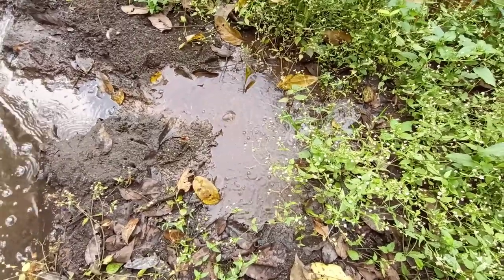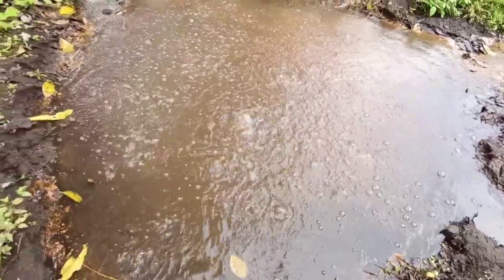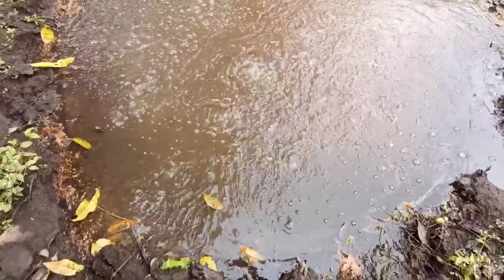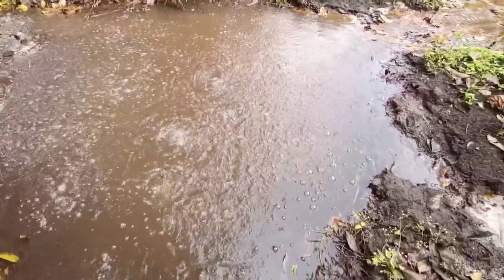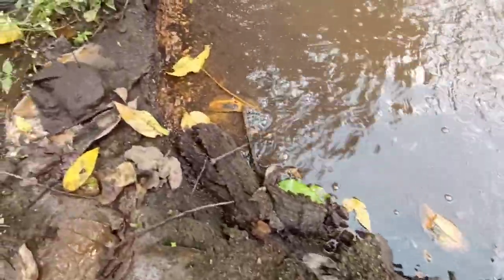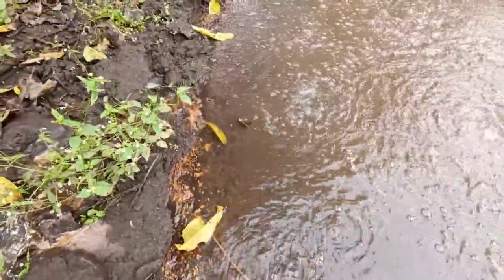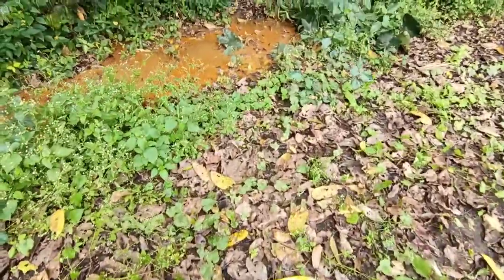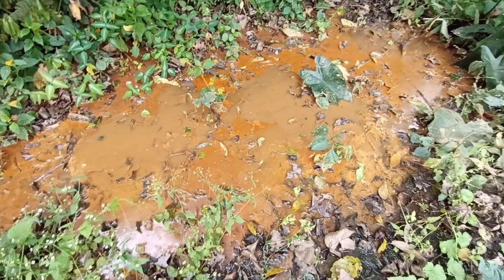What's beneath bubbling cold springs nr Kibale Forest in western Uganda? Diary of a Muzungu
What's beneath the bubbling cold springs near Rweteera, Kibale Forest in western Uganda?
We were amazed when we walked down through the farmers' gardens to find the small spot hidden amongst trees. What is causing the cold water to bubble up like this?
VIDEO by Charlotte Beauvoisin, Diary of a Muzungu | Uganda & East Africa Travel Blog.